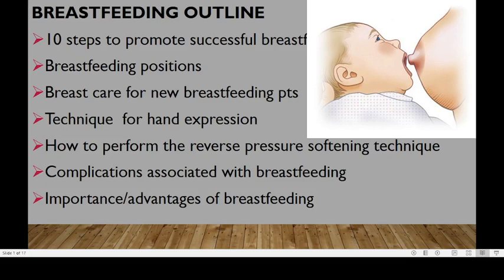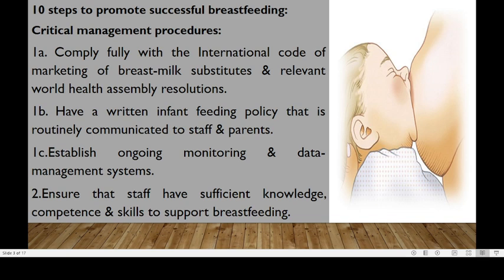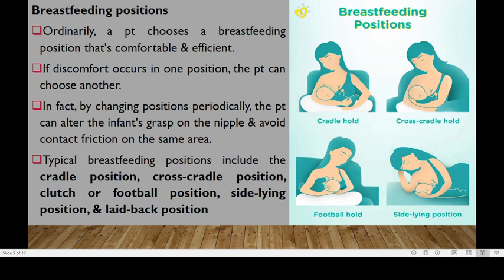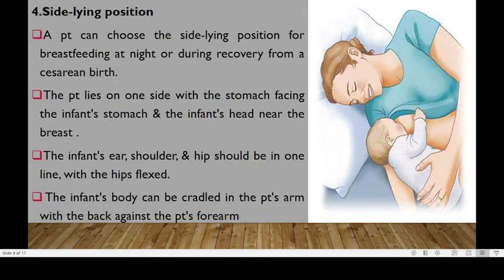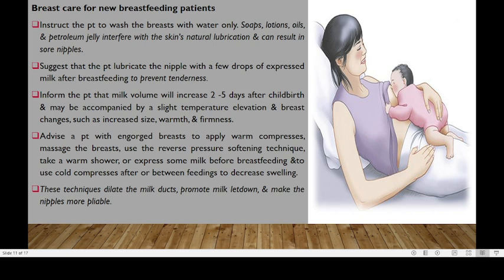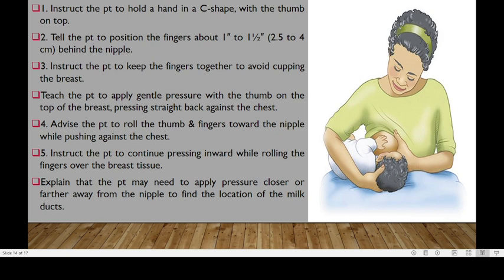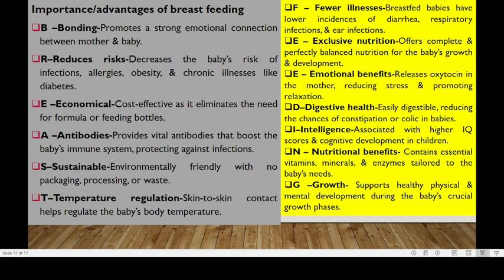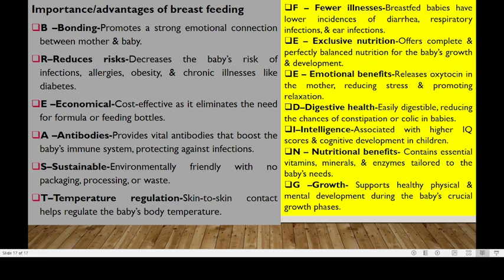BREAST-FEEDING POSITIONS: definitions, breast-care, reverse softening , complications & advantages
ANNOUNCEMENTS TO THE AUDIENCE
2.
3. To view the free quiz on BREAST MILK,
4. To access a free quiz on breastfeeding positions,
5. To access free quiz on breast Care,
6. To access a free quiz on the importance of breastfeeding,
7. To view the free quiz on steps for a successful breast feeding,